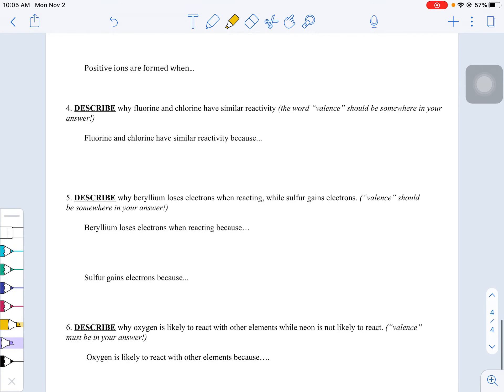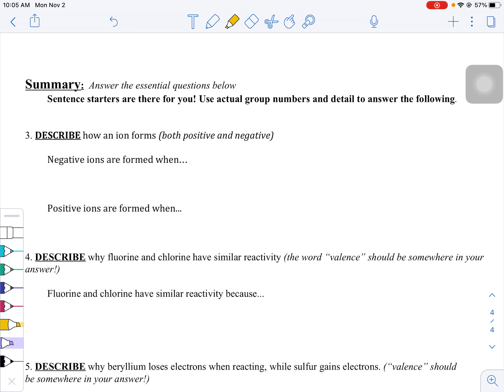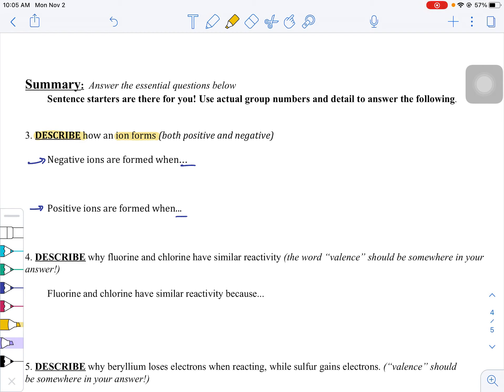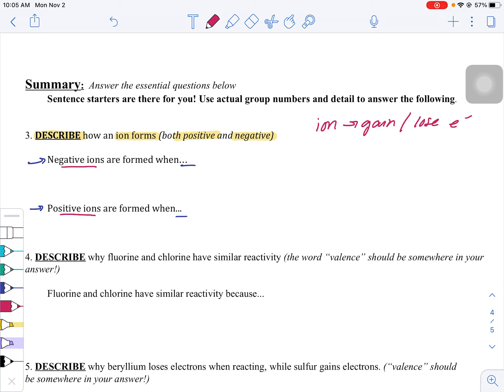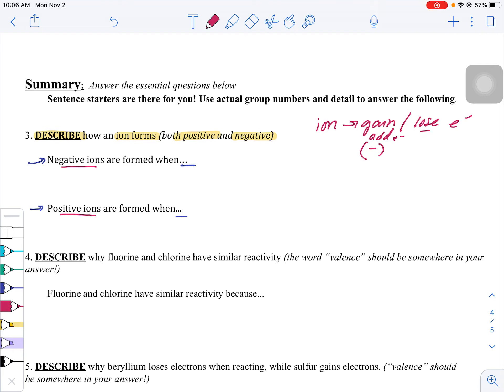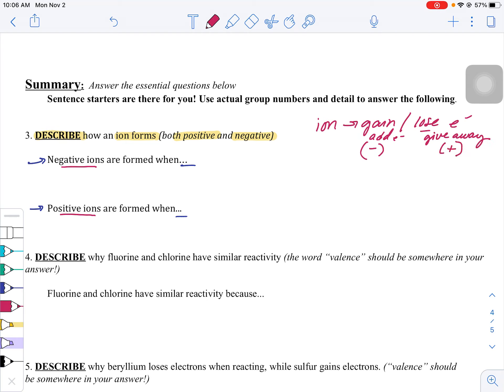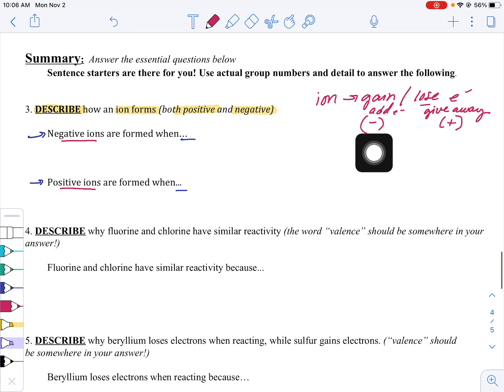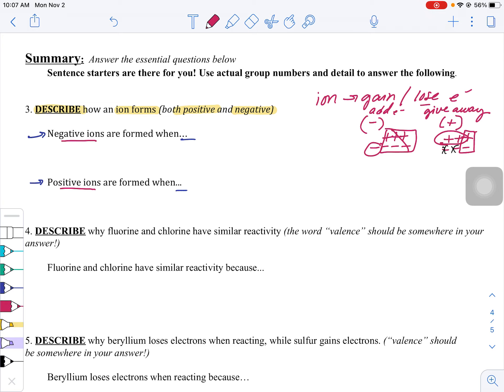Ions & Lewis Dot practice Q3